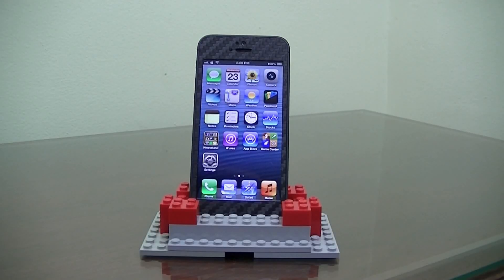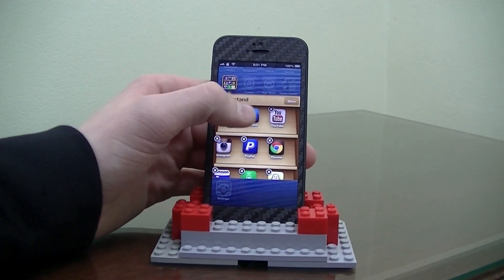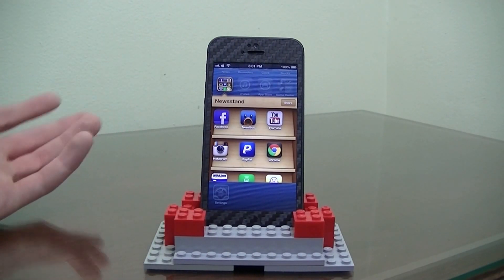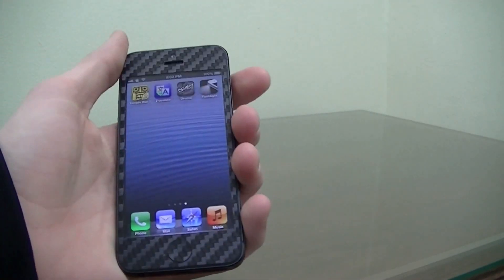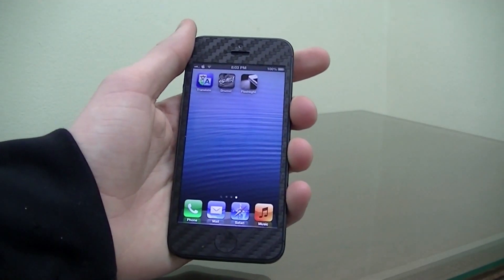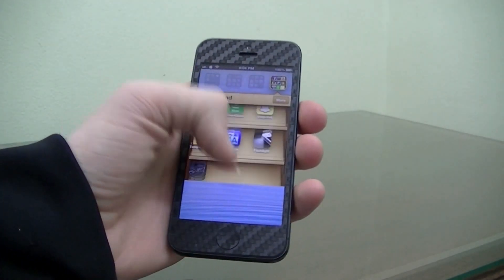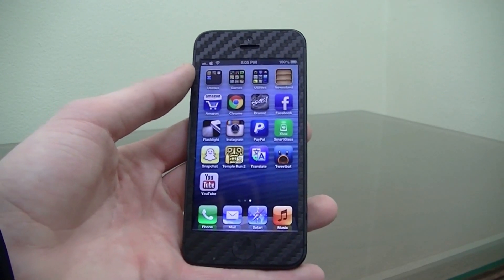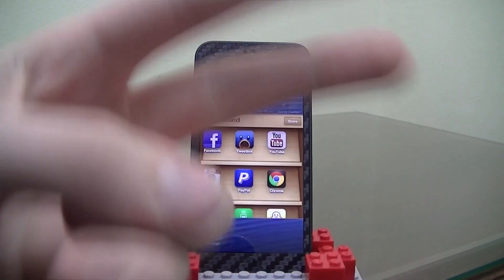How To: Put Any App Into Newsstand - iPhone/iPad/iPod touch (iOS 6 ONLY)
In this video, I demonstrate how to load any ordinary app on your iPhone, iPad, or iPod touch's (on iOS 6) homescreen with a simple and quick glitch. As a side not, the glitch will be reset every time you restart/ reboot your phone, and that's the only way you can take icons out after loading Newsstand.